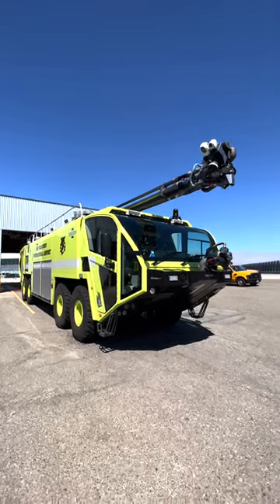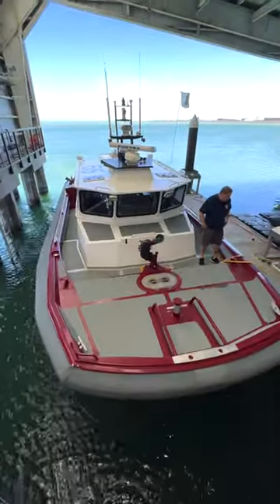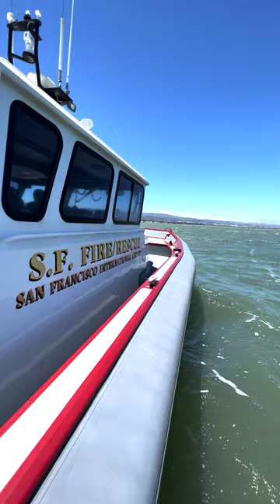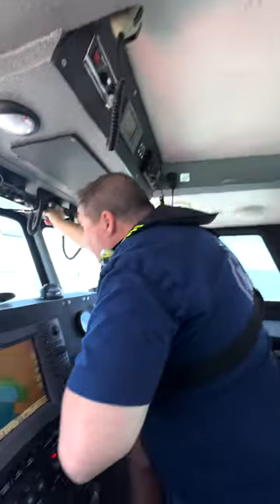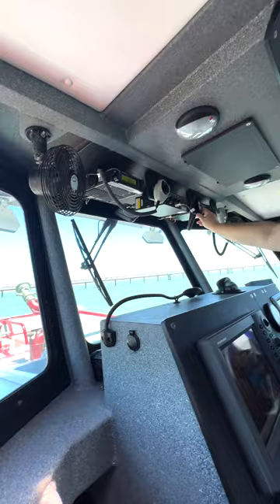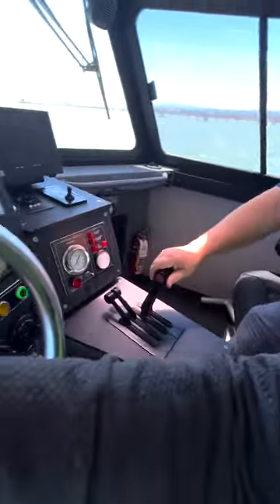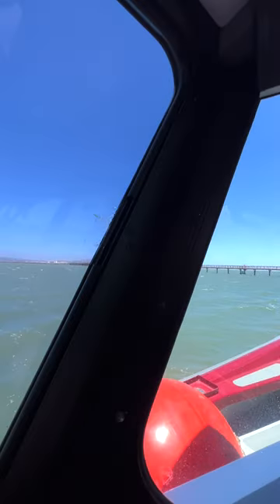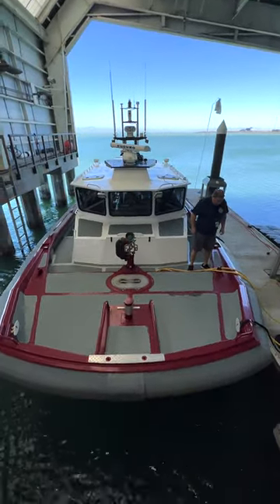SFO has an AIRPORT Fire Boat!